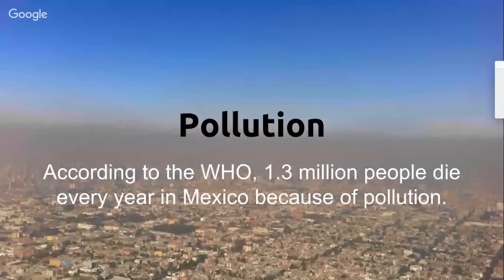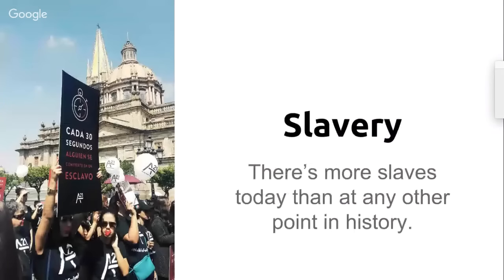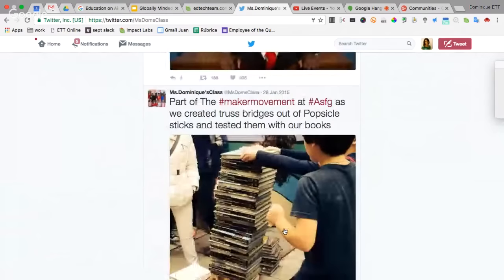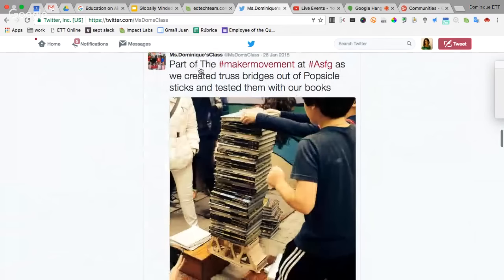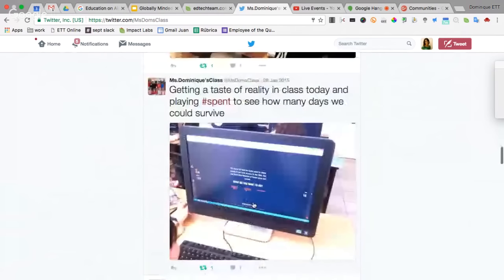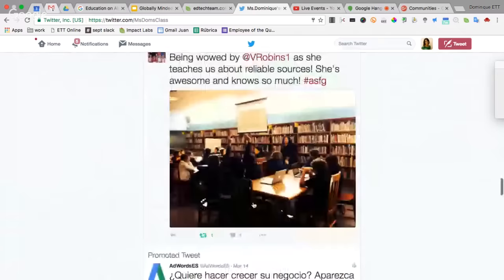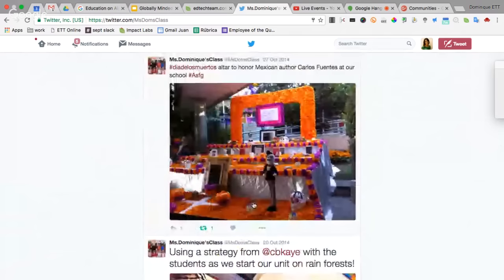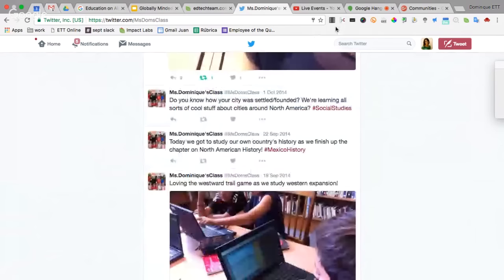Education on Air: Globally Minded Students